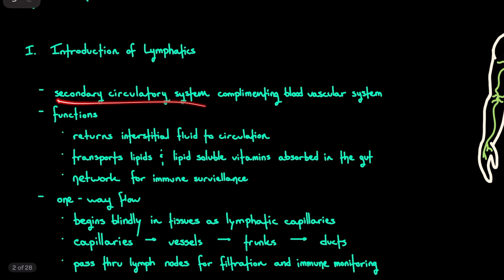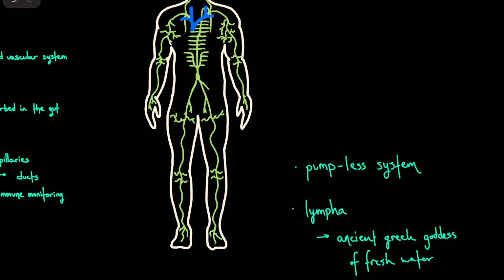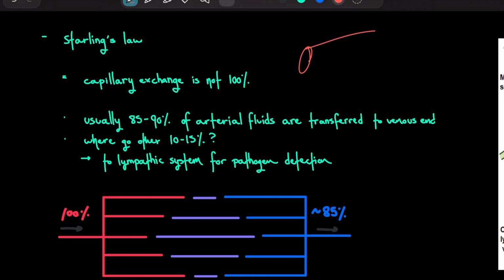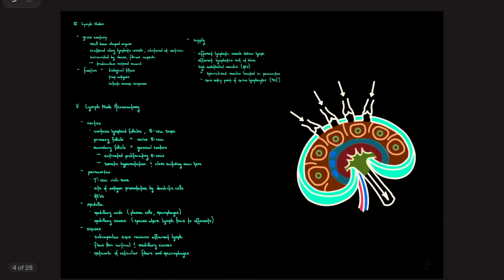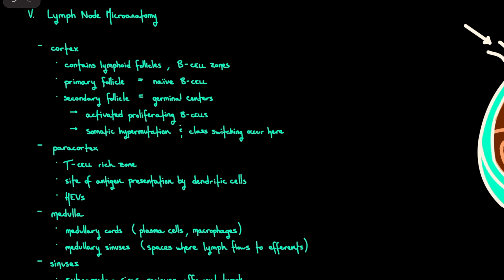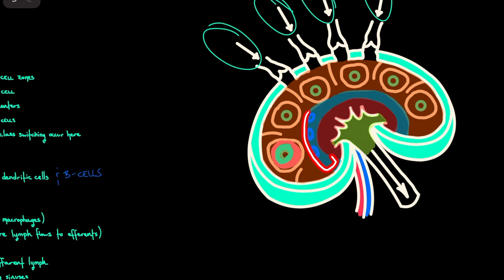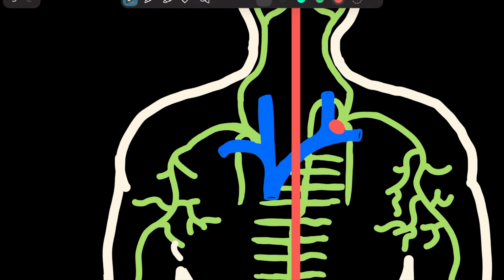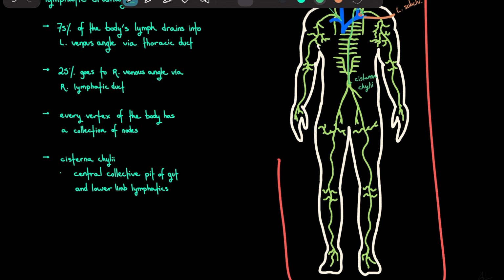4.1 Lymphatics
this video gives an overview of the lymphatic system